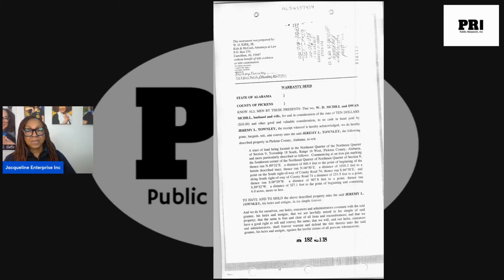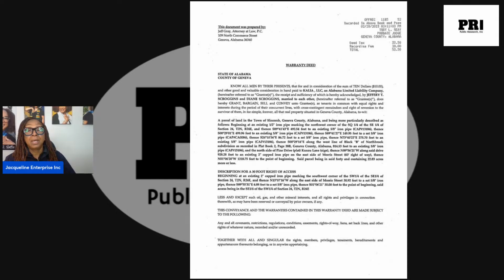Title Abstracting Made Simple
Tenancy structures define how property rights are distributed among multiple owners. The deed must clearly indicate the type of tenancy, which affects legal rights, survivorship, and property division in cases of sale or inheritance. Common forms of tenancy include:
Joint Tenancy: Ownership is equally shared among two or more parties, with the right of survivorship, meaning that if one owner passes away, their interest automatically transfers to the surviving co-owner(s).
Tenancy in Common: Each owner holds an individual, divisible interest in the property, which does not automatically transfer upon death. Instead, it passes to heirs or beneficiaries.
Tenancy by the Entirety: A specialized form of joint ownership reserved for married couples, offering protection against individual creditors. Understanding the type of tenancy is crucial in determining rights of occupancy, transfer, and the legal implications that follow an owner’s passing or sale of their interest.